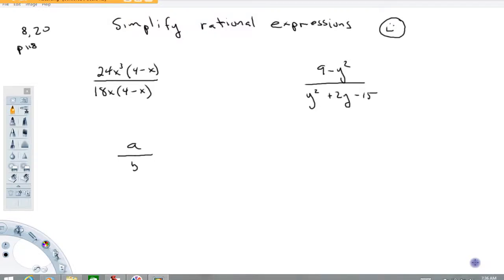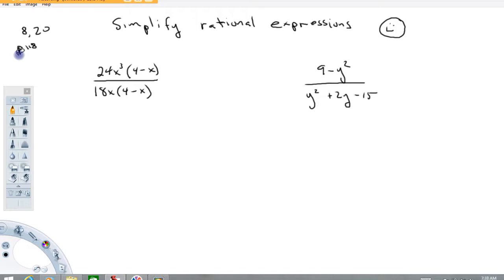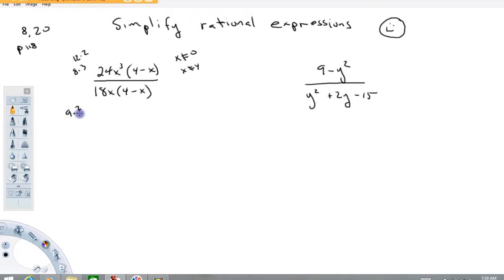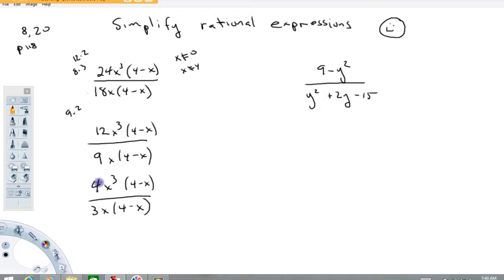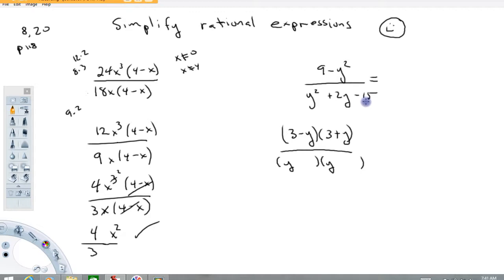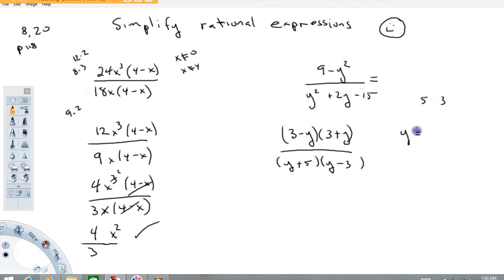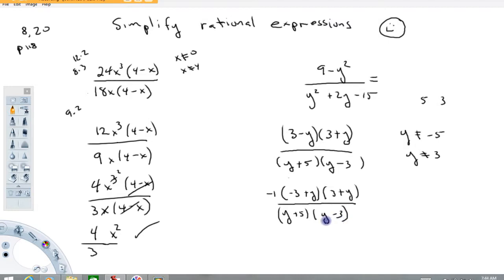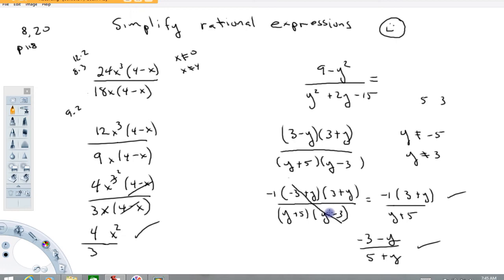simplify rational expressions